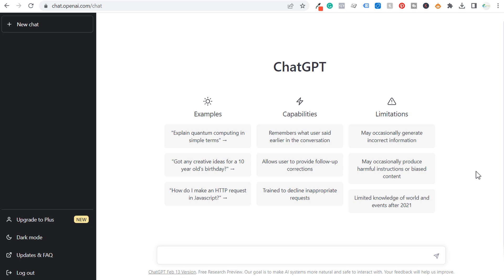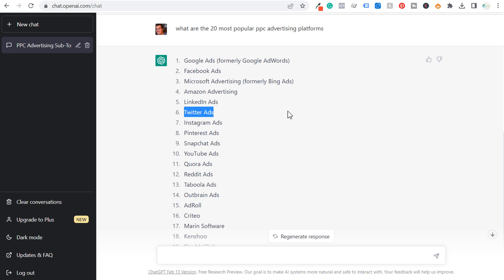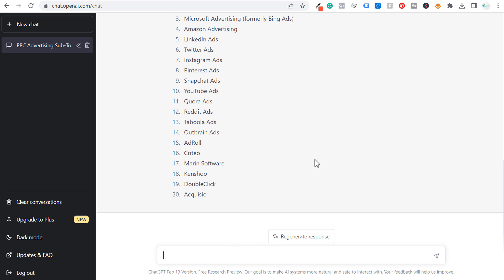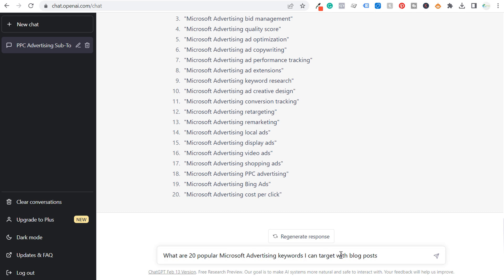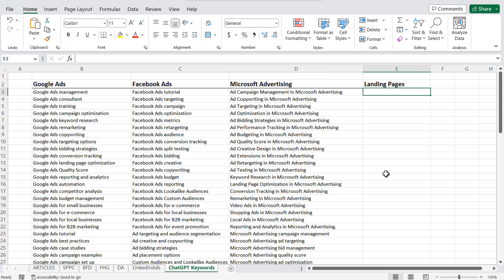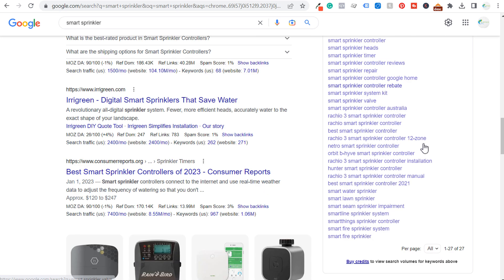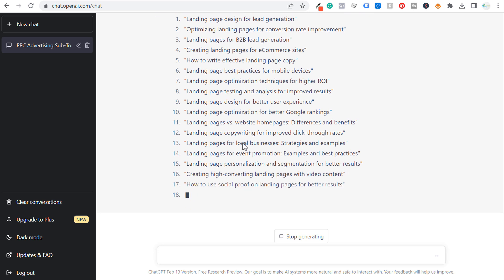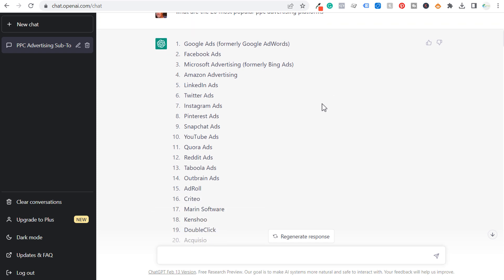ChatGPT for Keyword Research - 5 Simple Prompts to Find Your Best Keywords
Discover how to use ChatGPT for Keyword Research. You can find sub-topics for your niche and find long-tail keywords for SEO. Improve your rankings and target the right keywords by simply using ChatGPT. Within several minutes, you can create a keyword list and a list of topics for your blog posts or YouTube videos.

Learn More and Download ChatGPT Prompts for Keyword Research at Surfside PPC

Simple ChatGPT Prompts for Keyword Research:

1. What are the 20 most popular sub-topics related to _____

2. What are 20 popular sub-topics related to [sub-topic]

3. What are 20 popular long-tail keywords for the short-tail keyword "_____"

4. What are 20 different popular _____ keywords I can target with blog posts

5. What are 20 popular _____ keywords I can target with youtube videos

Video Description:

Are you struggling with finding the right keywords for your content? Look no further than ChatGPT, a powerful language model trained by OpenAI. In this video, we'll show you how to use ChatGPT for keyword research.

First, determine your target audience and topic. This will help you generate relevant keywords that your audience is likely to use when searching for information.

Next, ask ChatGPT for suggestions. You can ask questions like "What are some common keywords used for [topic]?" or "What are some frequently searched phrases related to [topic]?"

ChatGPT will provide you with a list of suggested keywords. Analyze the results to see which keywords are the most relevant and have the highest search volume. You can also use a keyword research tool to determine the search volume and competition level for each keyword.

Refine your list by removing irrelevant or low-traffic keywords and adding new keywords that are highly relevant to your target audience.

Finally, use your keywords to optimize your content for search engines. Be sure to include the keywords in your content, headlines, meta descriptions, and other areas that search engines use to rank content.

Keyword research is an ongoing process, and ChatGPT can help you stay on top of changing search trends and user behavior. Give it a try and see how it can improve your content's visibility and relevance to your target audience.